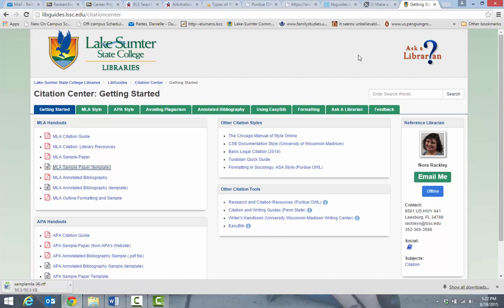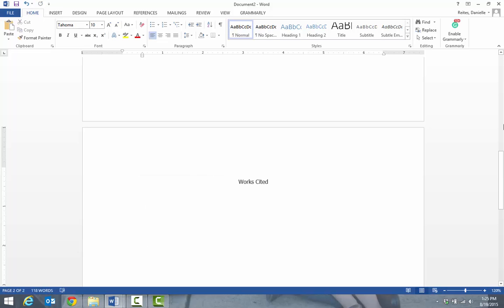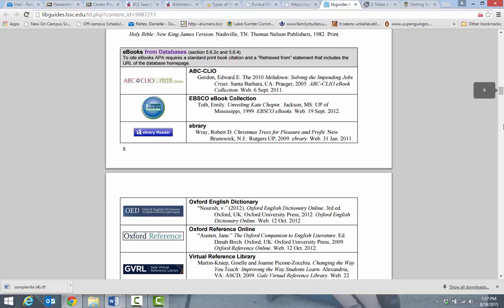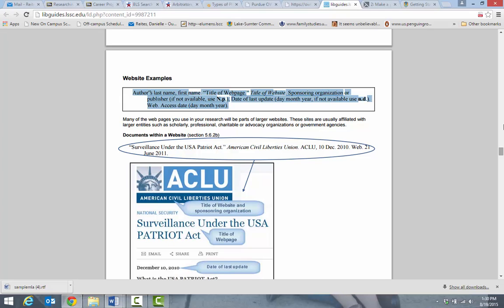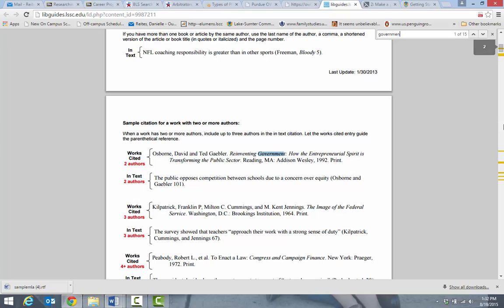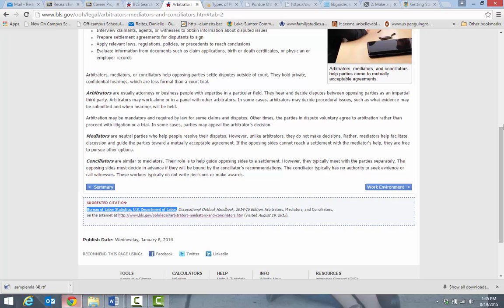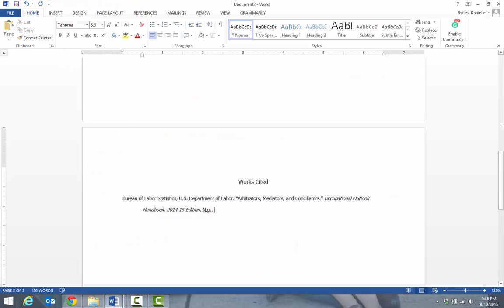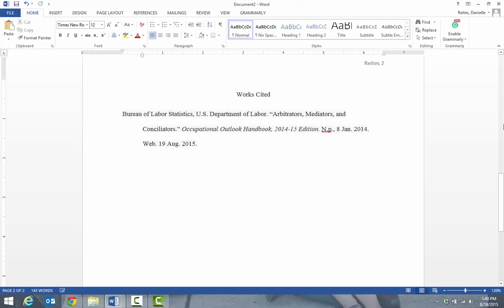Researching Ethically, Part 3, Works Cited list